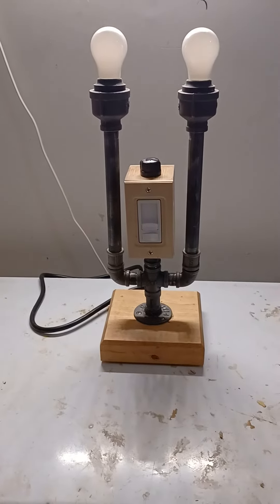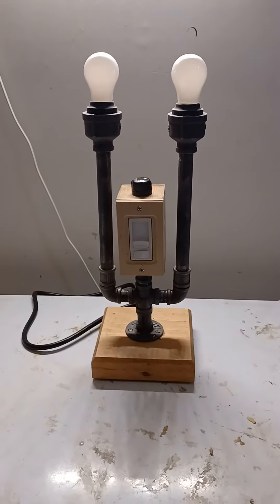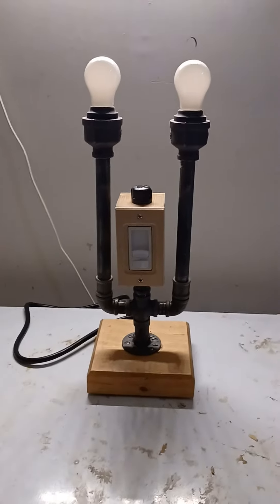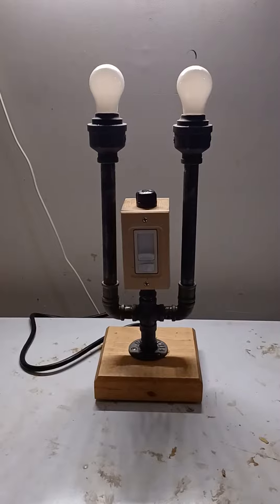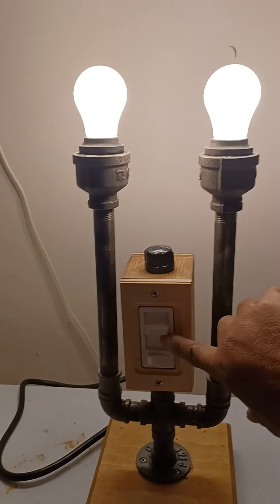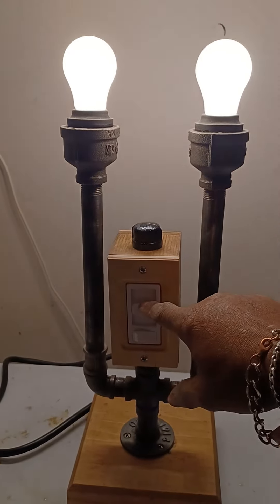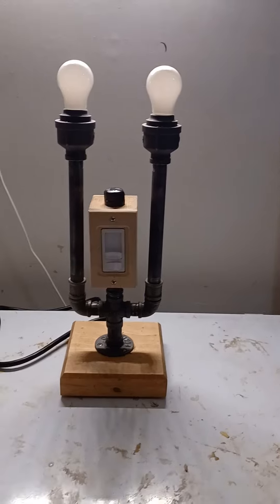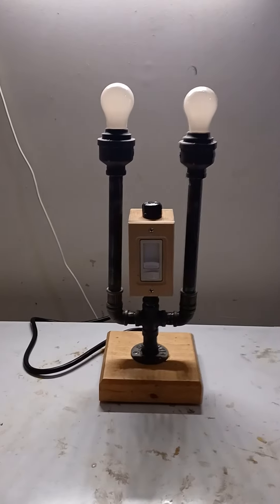Diy Wood & Pipe Lamp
A simplified but unusual lamp. Its  function is still the same. However  it is operated by a dimmer switch  The switch box is constructed from 3/4 inch plywood and it's base measures at 6 1/2 x 6 1/2 and 18 3/4 inches tall.